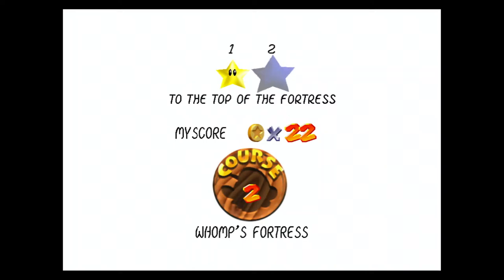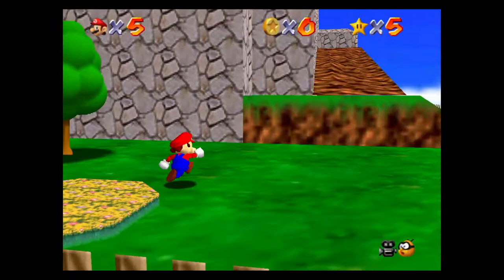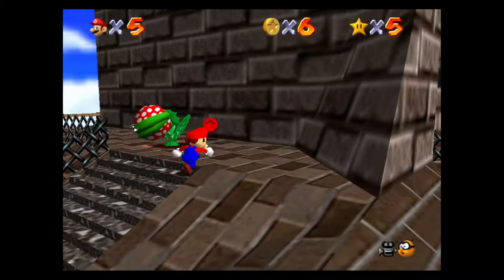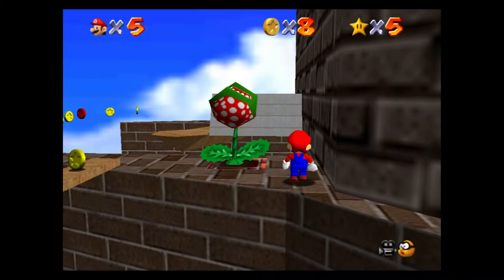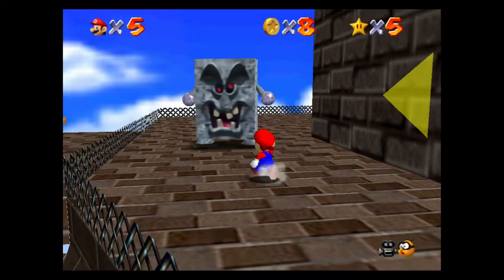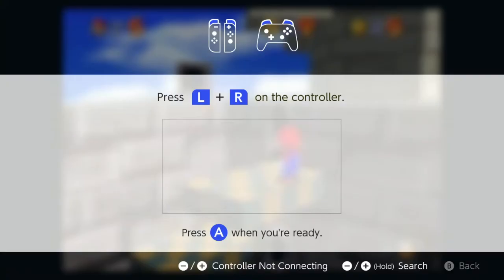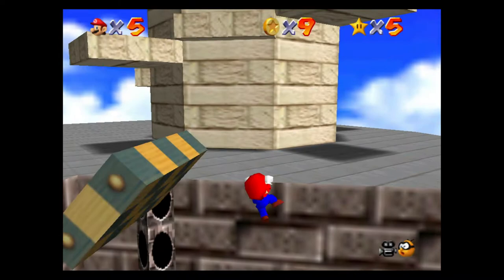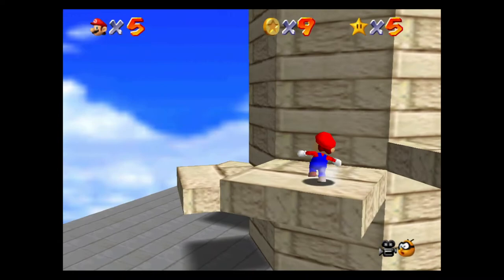Super Mario 64 | to the top of the fortress (tutorial)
i show you how to get the star at the top of Whomp's fortress in Super Mario 64